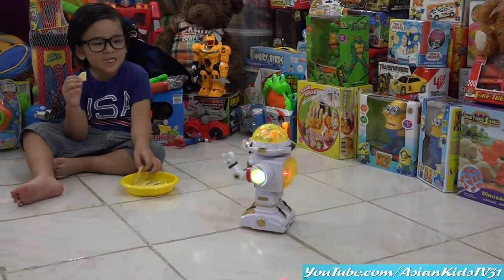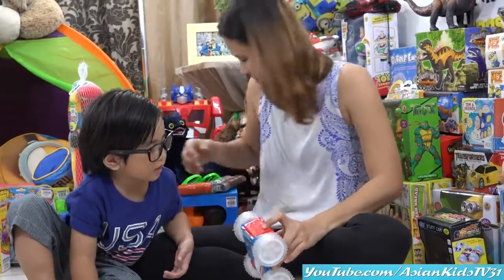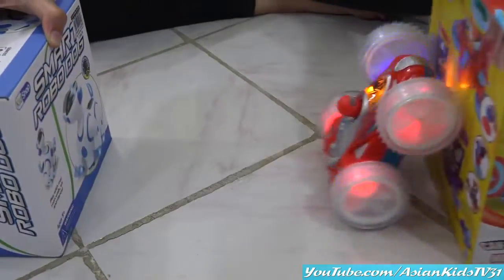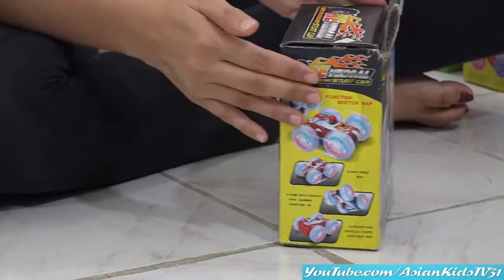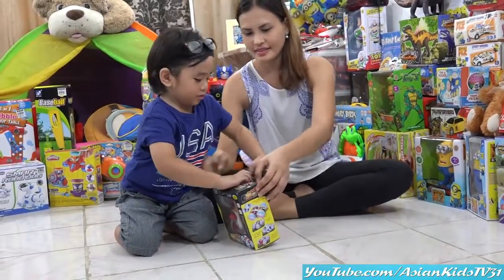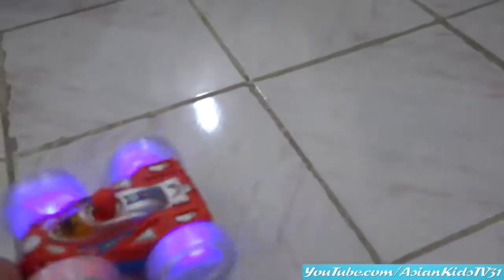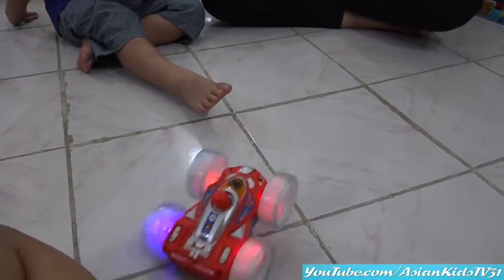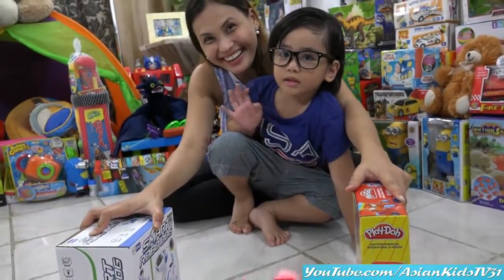Toddler's Toy Cars: Unboxing a Bump & Go Stunt Car w/ Lights, Music and Sounds!